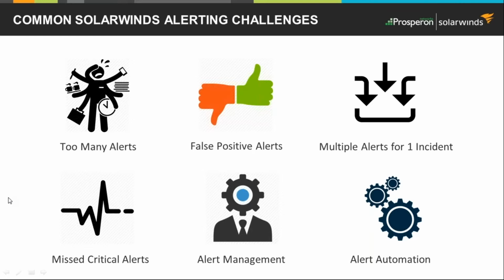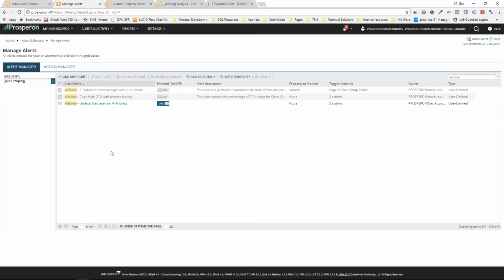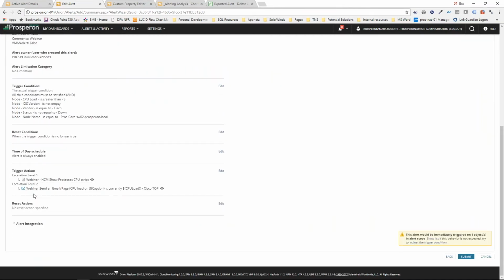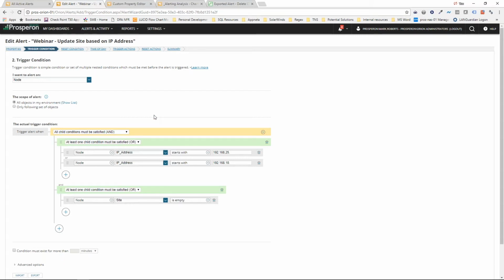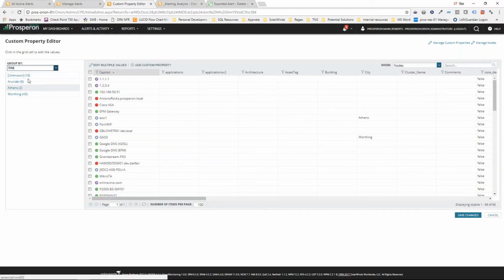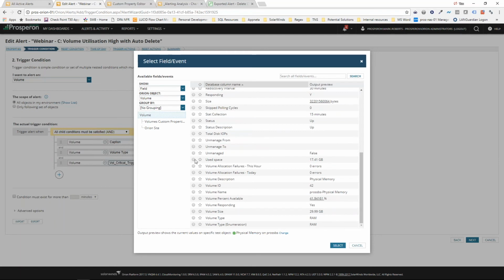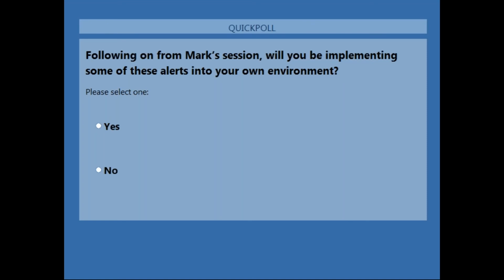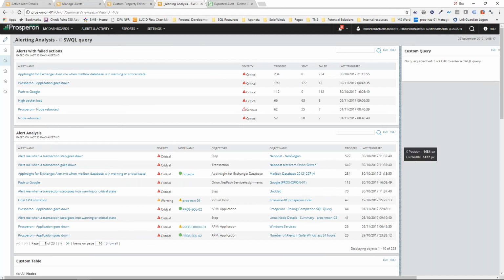Webinar: The Power of SolarWinds Customisation - Alerting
About Webinar:
In this webinar, you will discover how to enhance your SolarWinds platform using Advanced Alerts.

This webinar examines how to improve the efficiency of your SolarWinds platform by going beyond out-of-the-box alerts. You will learn how advanced alerts can help you reduce the time it takes to troubleshoot issues, get deeper visibility into performance problems, and use custom alert outputs to automate manual tasks.

What you will learn on this webinar:
1: High CPU Utilisation On Cisco Devices Alert: Learn how to go beyond the standard Cisco alert in SolarWinds to capture data at the same time the issue occurs to help determine the cause and resolution. The full article & exported alert
2: Change Custom Property Based On IP Address Alert: Discover how to update custom properties automatically; such as updating a custom property location, based on the IP Address of a device. The full article & exported alert
3: Delete Content Of Temp Folder If Disk Is Full Alert: Knowing your temp folder is full can be very useful but did you know that the temp folder can be automatically cleared based on the output of a custom alert? The full article & exported alert
4: Live Demonstrations & Q&A Session: A SolarWinds MVP will demonstrate how to implement these alerts, and provide the custom code and resources you need to import them into your own SolarWinds platform.

Speakers:
1: Mark Roberts, Technical Director, Prosperon Networks.
2: Jesus Mingarro, Sales Manager, Prosperon Networks.